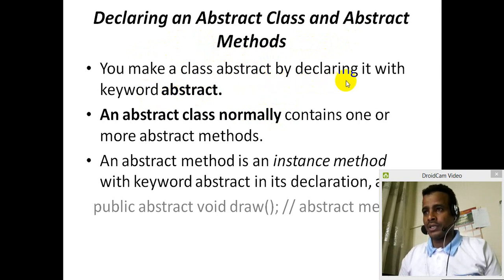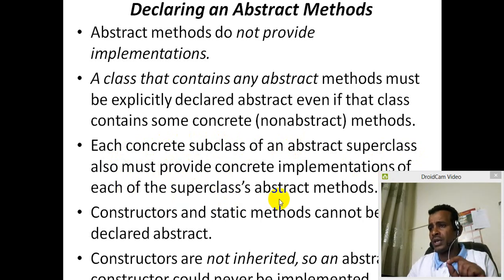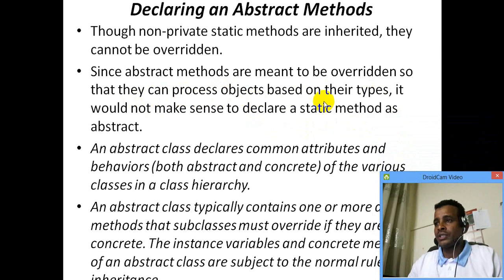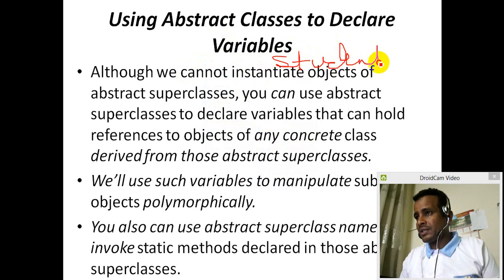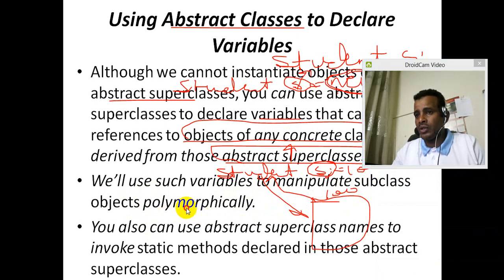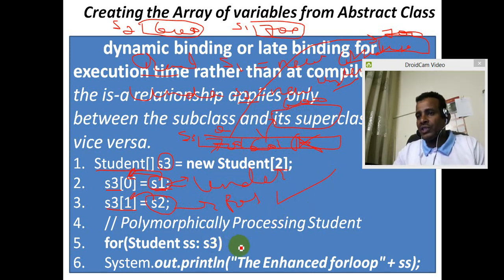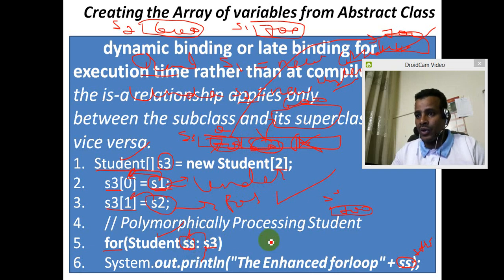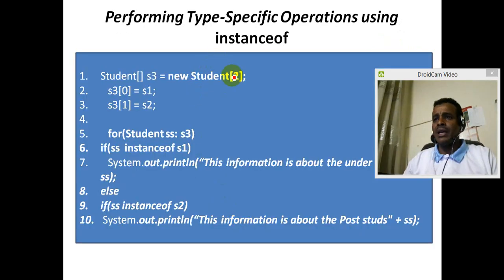Lecture 70: Java Programming Tutorial Abstract Class Part 2 in Amharic | በአማርኛ